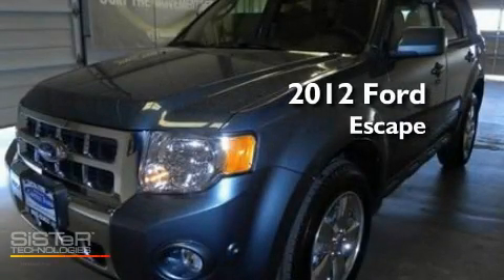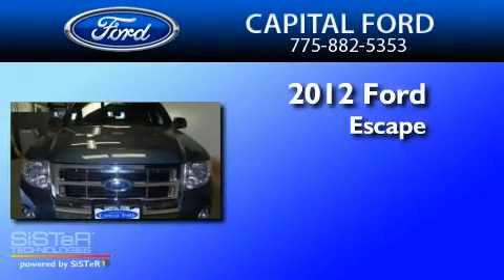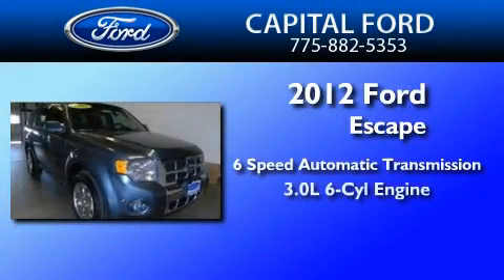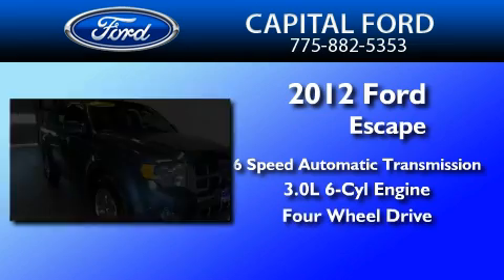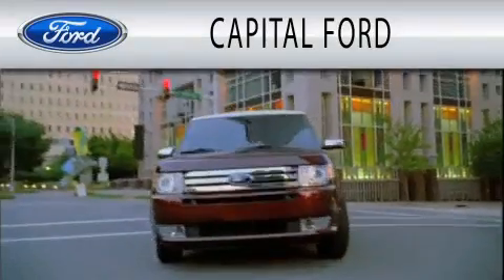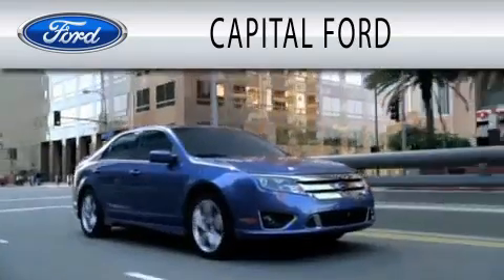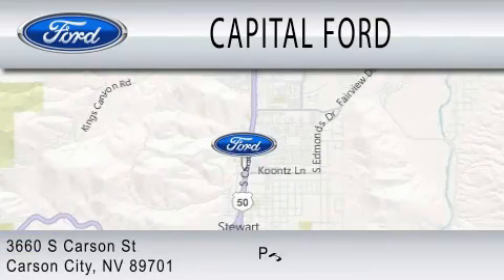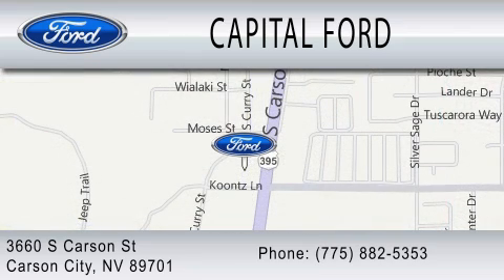2012 FORD ESCAPE NV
Year : 2012
 Make : FORD
 Model : ESCAPE
 Engine : 3.0L V6
 Trans . : AUTO 6SPD
 Exterior : STEEL BLUE METALLIC
 Miles : 5

 Stock : 27306